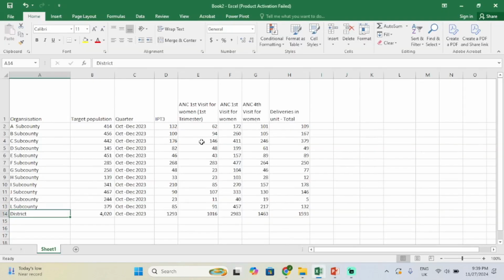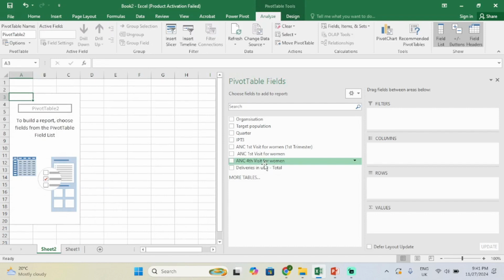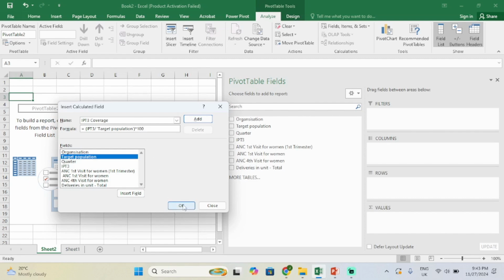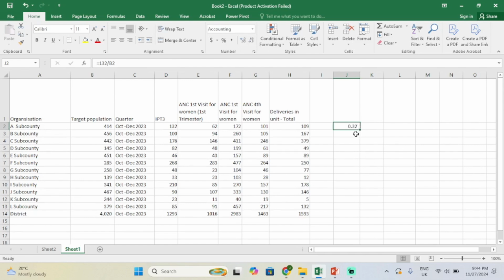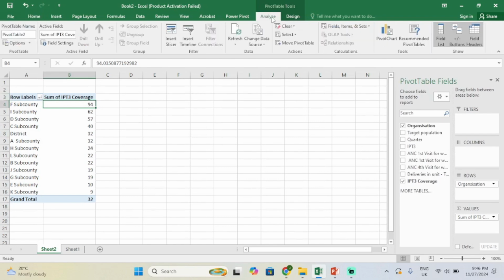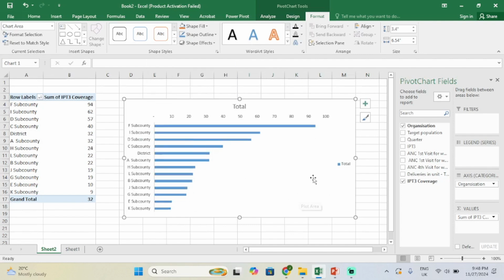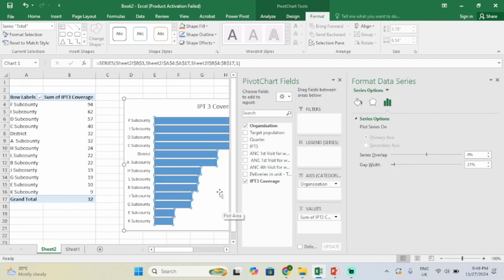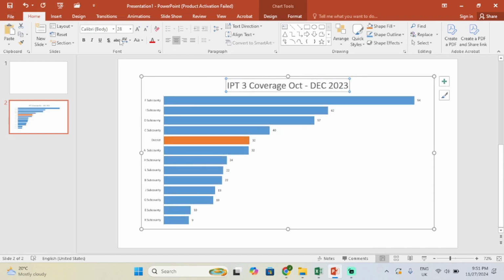How I use Pivot table in Excel to Visualize Data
Visualizing Data Using Excel Pivot Table.